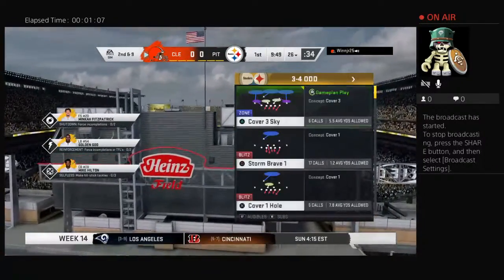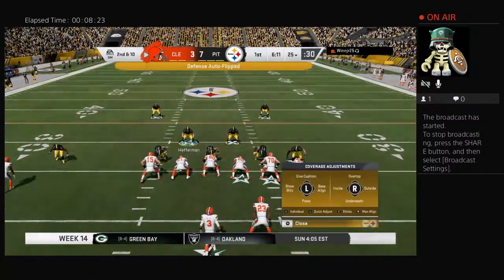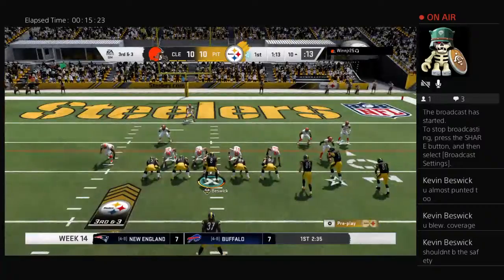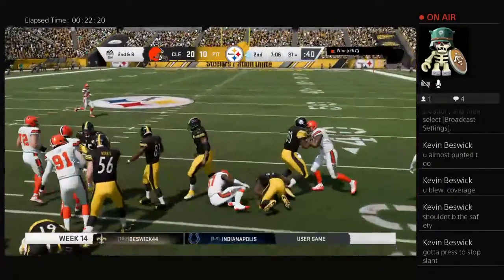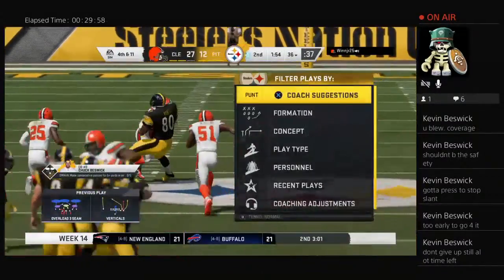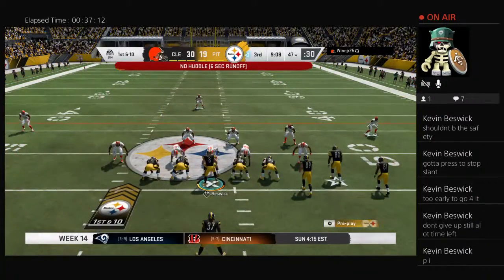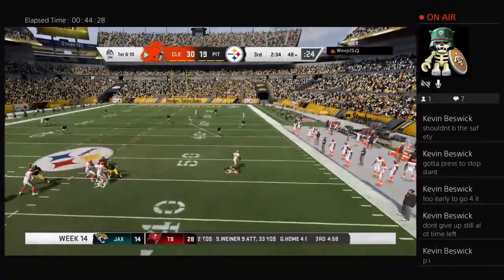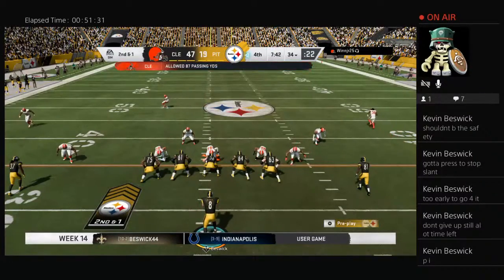goldrush910's Live PS4 Broadcast